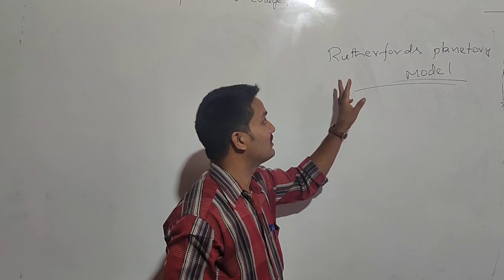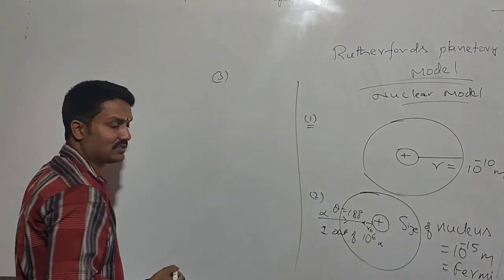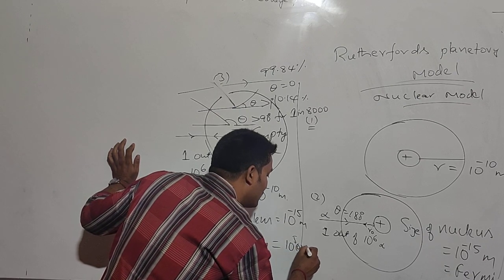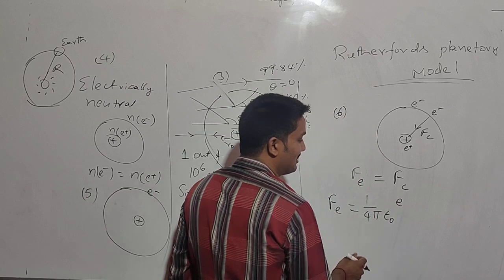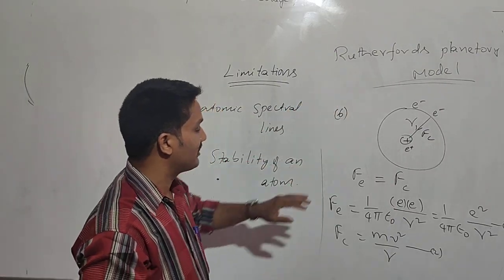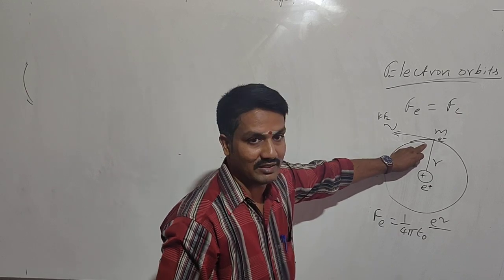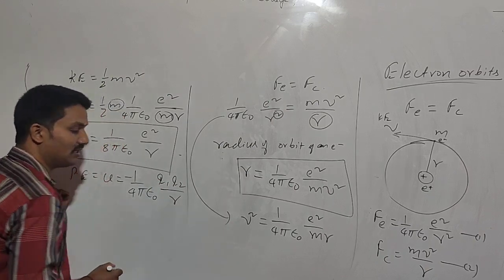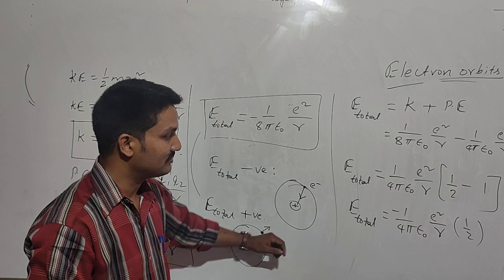LECTURE-III | ATOMS | II PUC PHYSICS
RUTHERFORD NUCLEAR MODEL
ORBITAL ENERGY | by Chandrashekhar Sir